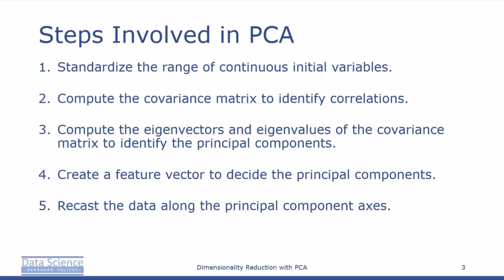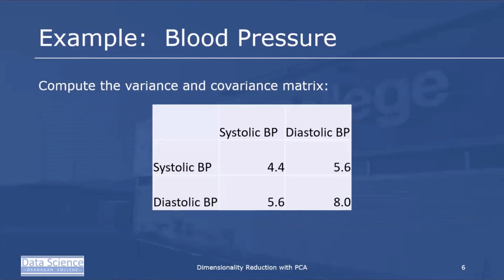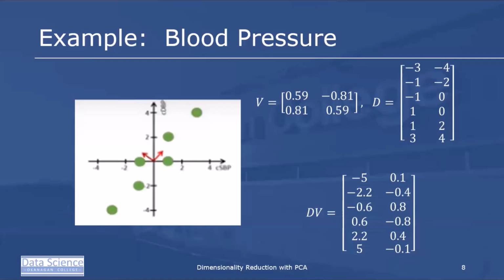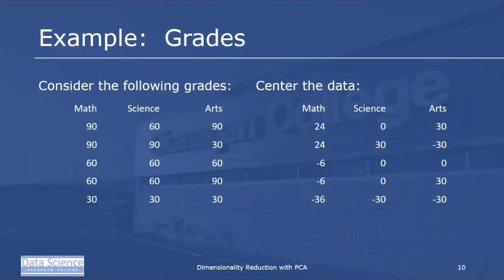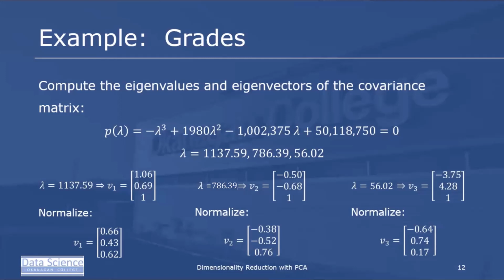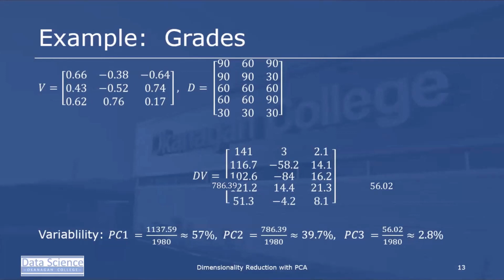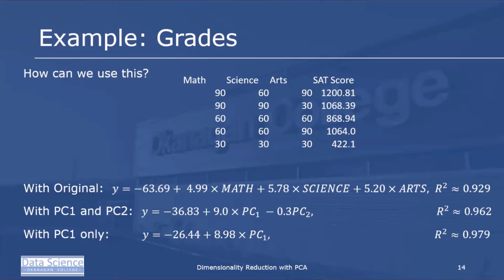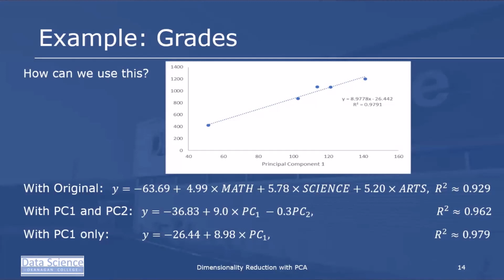Key Steps for Principal Component Analysis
In this video we will give a summary of the key steps used for PCA.